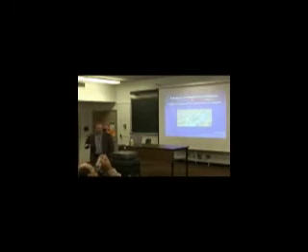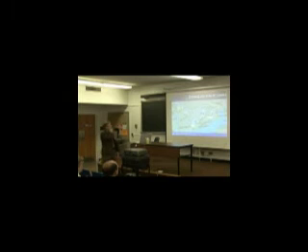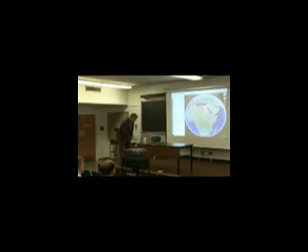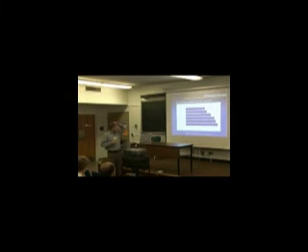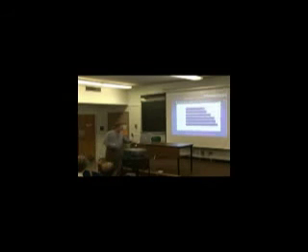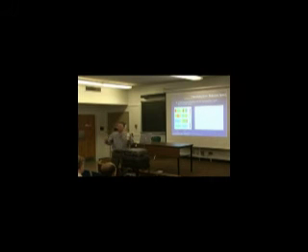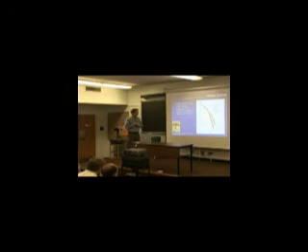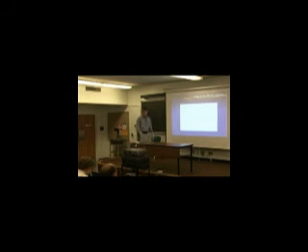Nathan Eagle discusses Inference in Complex Social Systems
Nathan Eagle of MIT discusses "Inference in Complex Social Systems: Insights and Applications from the Behavior of the Aggregate" and his work with massive data sets at Penn State University on November 5, 2009.